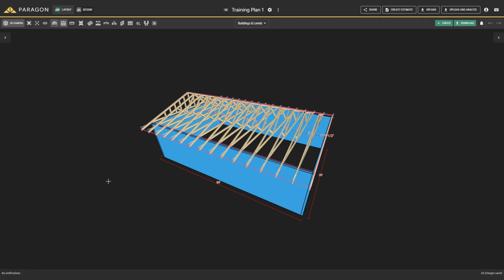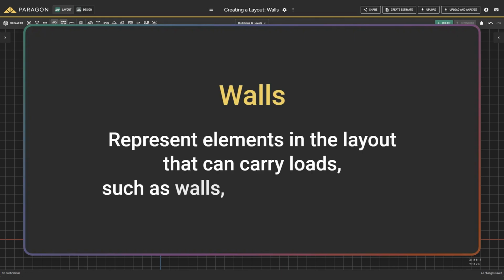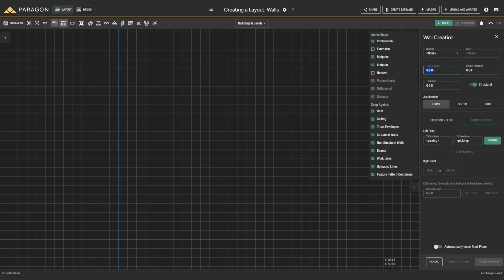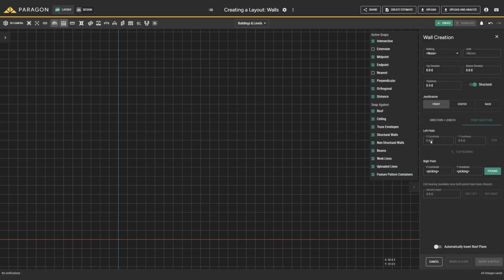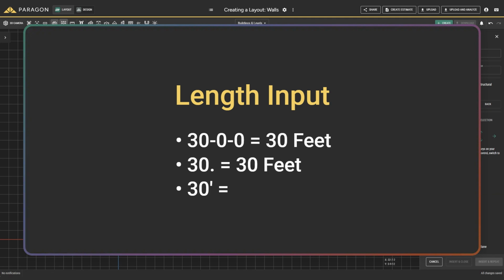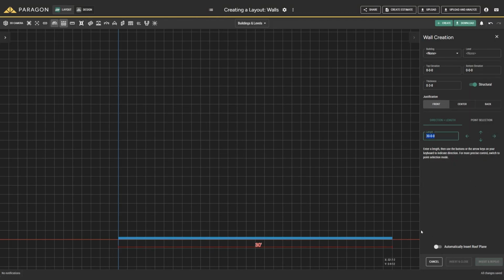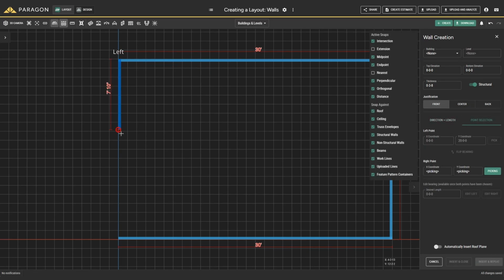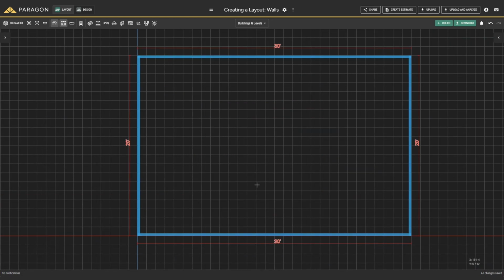Creating a Layout: Walls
Learn how to create walls in the Paragon Design App with this step-by-step tutorial. In this video, we walk through building a basic layout using Training Plan 1—a 30' x 20' rectangular structure with a 4:12 roof slope and gable ends.

You’ll learn:
• How to create walls using both Point Selection and Direction + Length methods
• How to set wall properties like height, thickness, and structural behavior
• Best practices for entering dimensions and directions efficiently
• How to use snaps for precise placement
• How to quickly view your layout in 3D

Whether you're new to Paragon or looking to refine your workflow, this video will help you confidently create and manage walls in your design.

🔹 For more details, visit the Paragon Documentation site